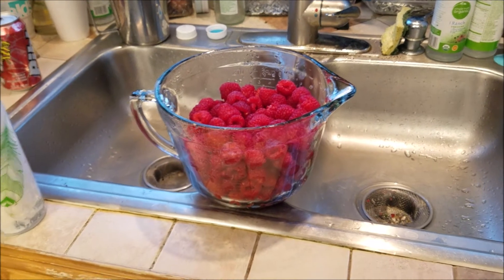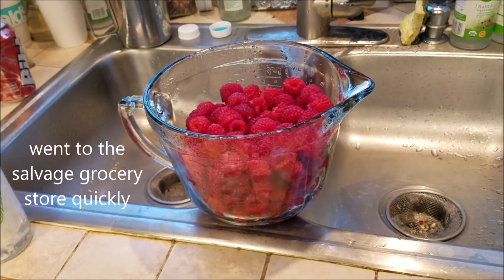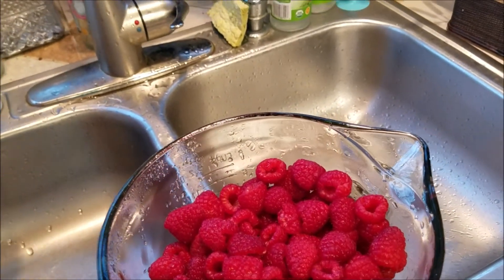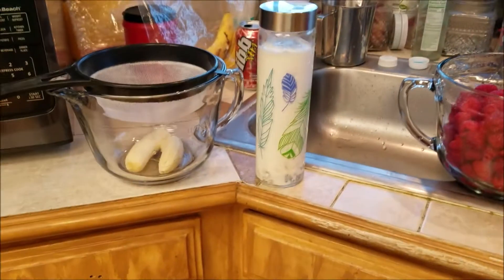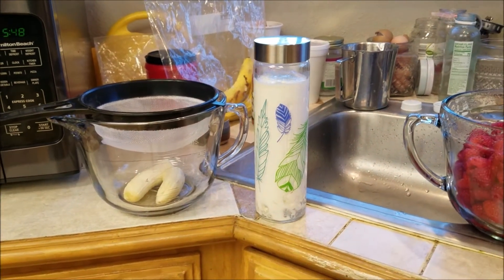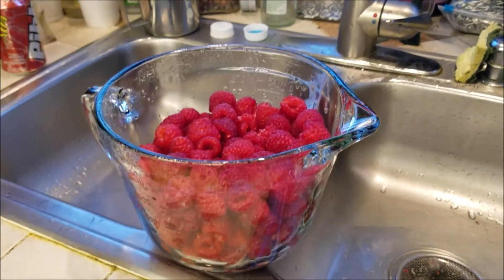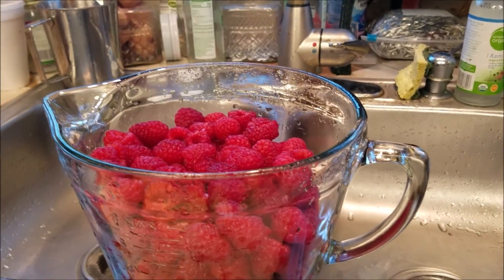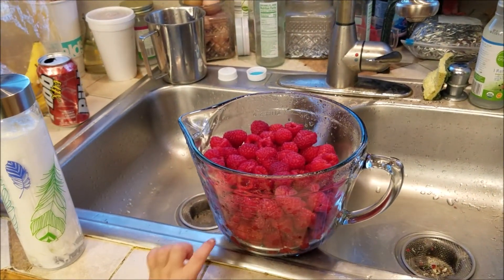Raspberry Haul: ~8 Cups for $2!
I'm always looking for a deal.  We've recently discovered a few grocery salvage stores in the DFW area, and I'm lovin' it!  Here's a super-deal I discovered on Monday at Grocery Clearance Center in south Dallas.

Episode 302
Filmed: 02/12/19